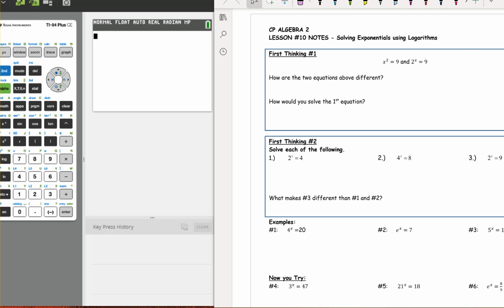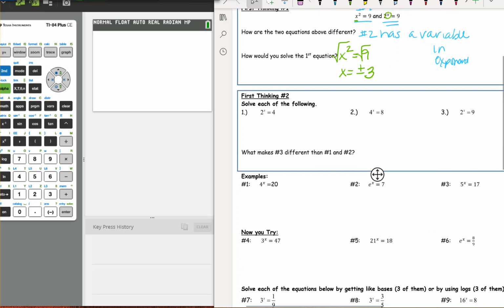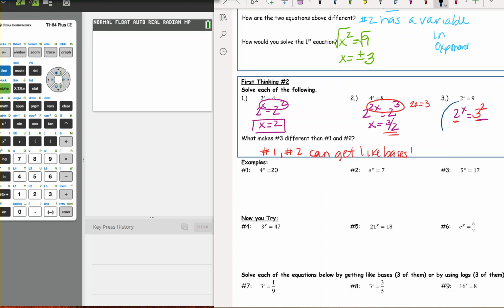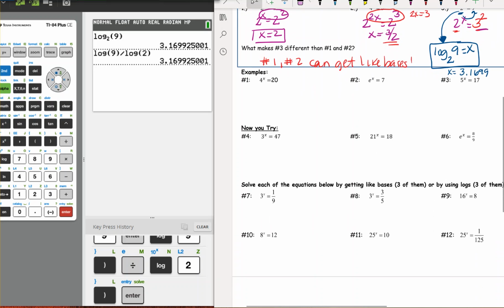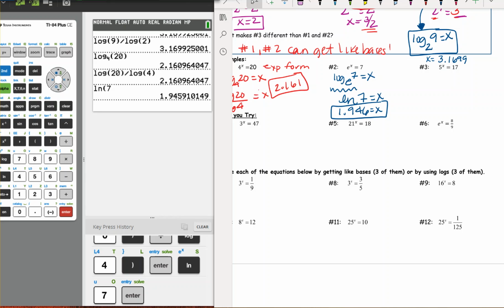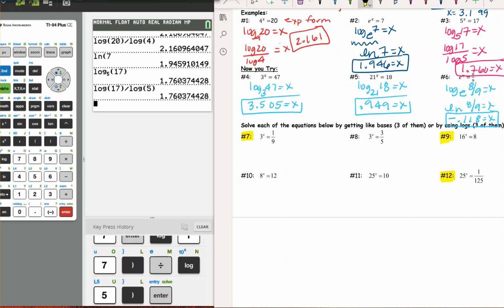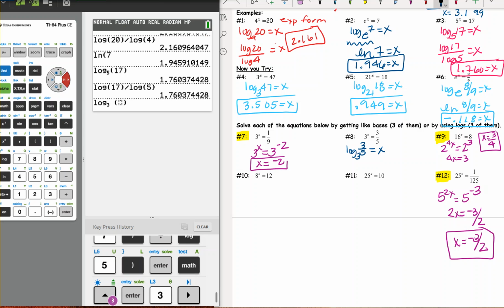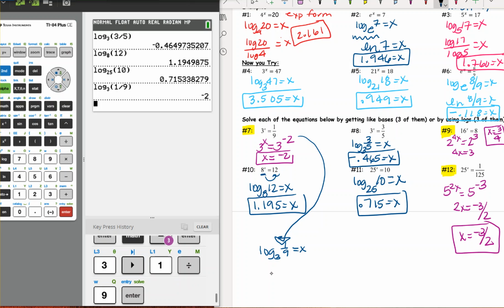Lesson #10 Notes - Solve Exponentials by Converting to Log Form